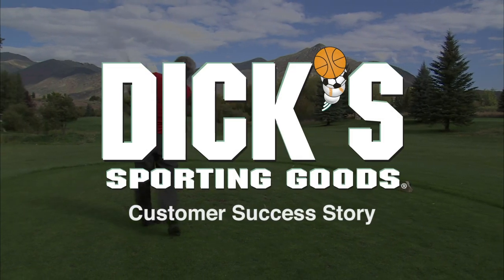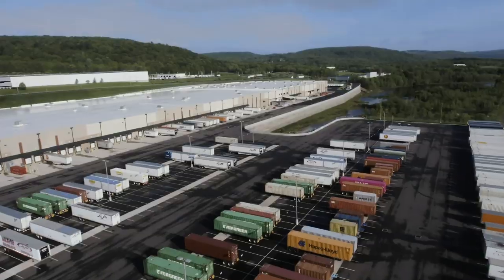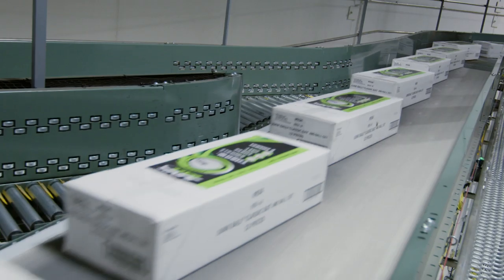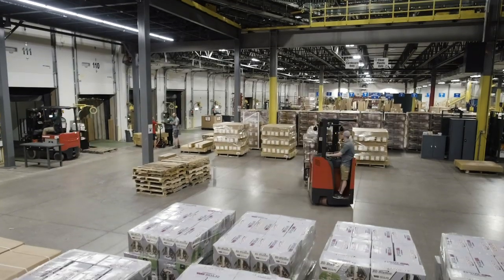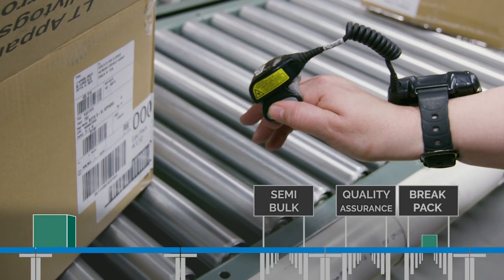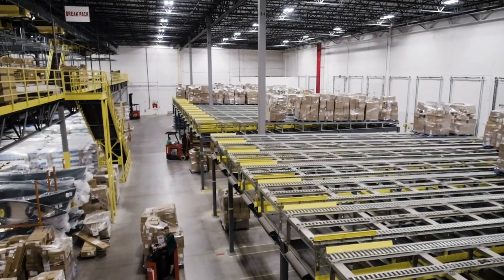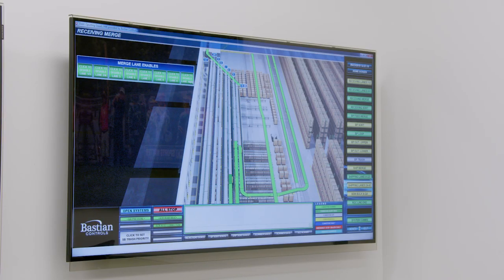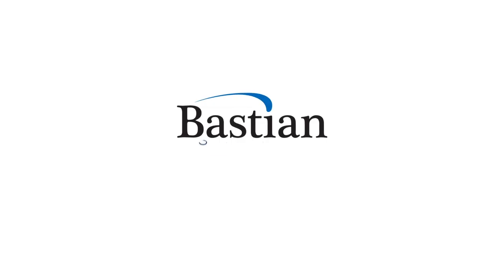Warehouse Automation WINS at DICK'S Sporting Goods Hometown Distribution Center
Bastian Solutions and DICK'S Sporting Goods teamed up to create an advanced distribution center just a few miles from the very first DICK'S Sporting Goods store. The 650,000 square foot facility, located in Conklin, New York, features over 7.5 miles of conveyor and services up to 160 stores.

See how Bastian Solutions designed and integrated the new material handling system for improved throughput and efficiency, while accommodating the wide variety of products offered by the growing retailer.